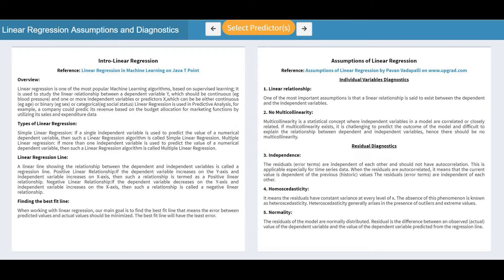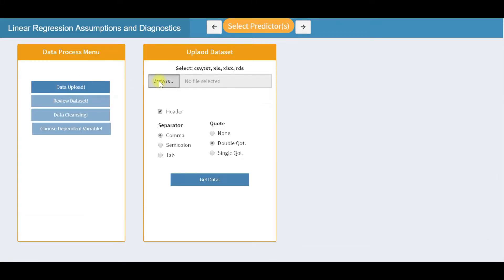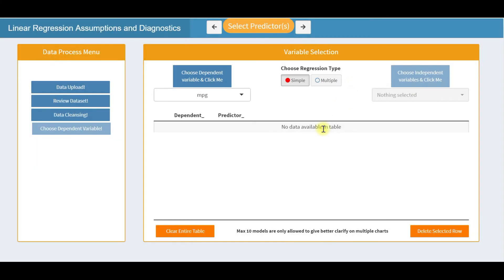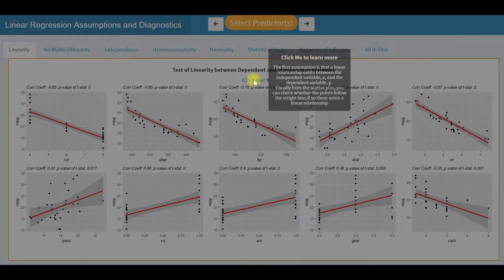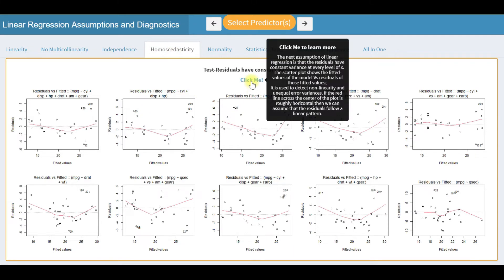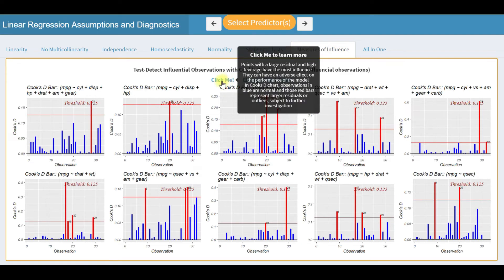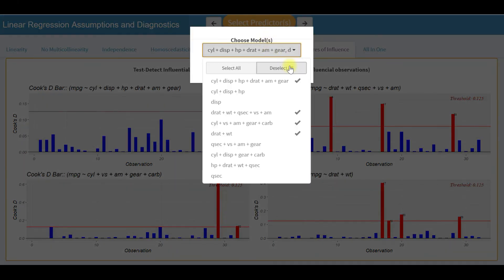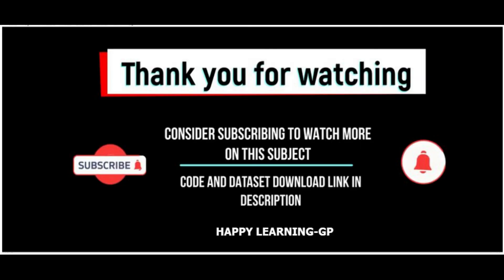Linear Regression in Shiny App using R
This Shiny App is on Linear Regression using R.  This first part covers the introduction, assumptions, and testing & validation of assumptions of Linear Regression, visually as well as statistically.  Just import your dataset and analyze it without any modification of code. The second part covering the evaluation of models will be released shortly.  Thanks to IBM Watson Text to Speech. Channel: Happy Learning-GP